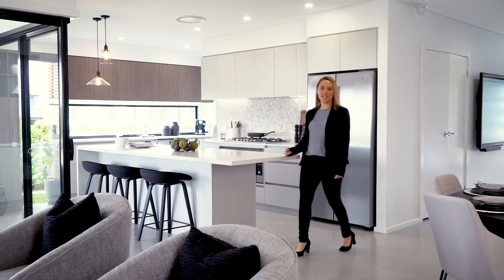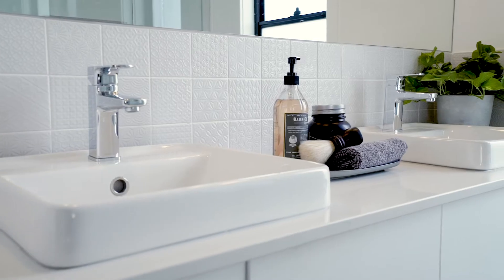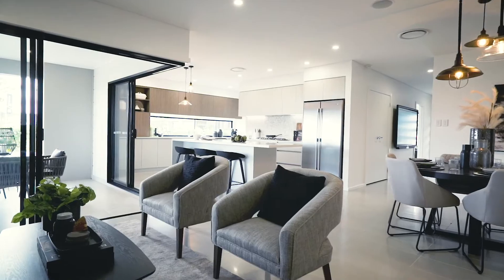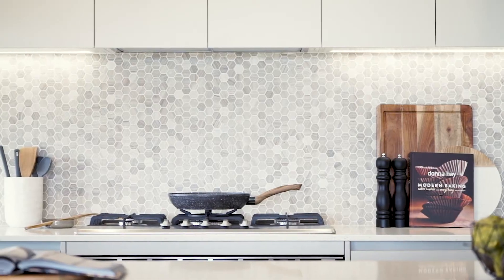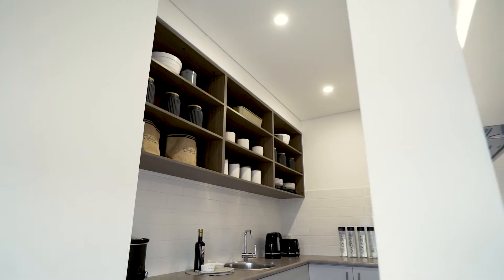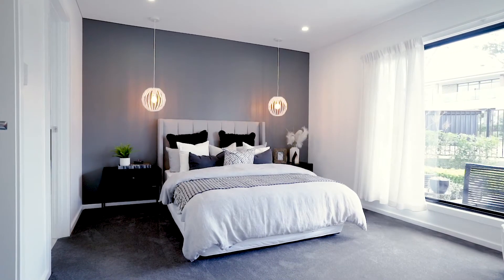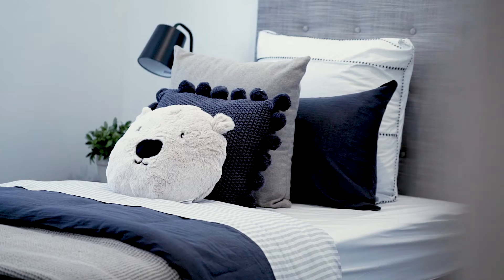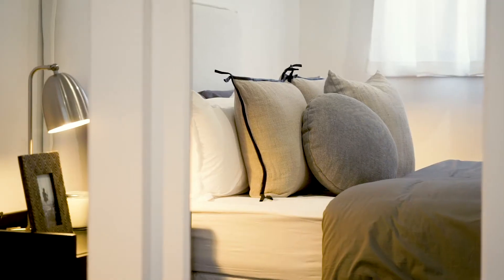Experience the stunning Kirkby 267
Visit our Hunter HomeWorld display today and discover our stunning Kirkby design. Our unique design unlocks endless possibilities for your family to live with heart and combines all the essential elements of modern living complete with multiple living areas, gourmet kitchen and a stunning alfresco area. Live refreshingly inside and out and enjoy all that Hunter Homes has to offer.

Address: 14 Kingham Cct, Thornton NSW 2322
Opening hours: By appointment only. Book your private tour now
Monday to Sunday 10am – 5pm daily